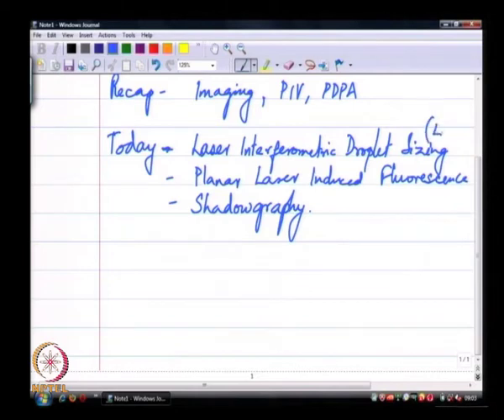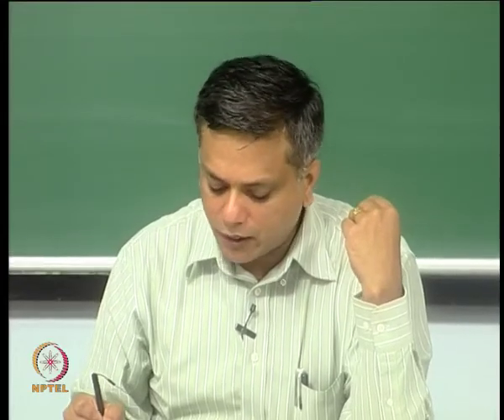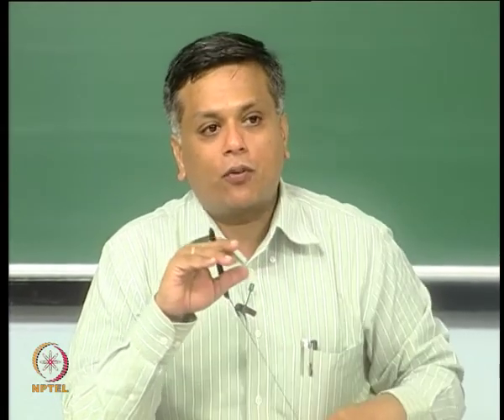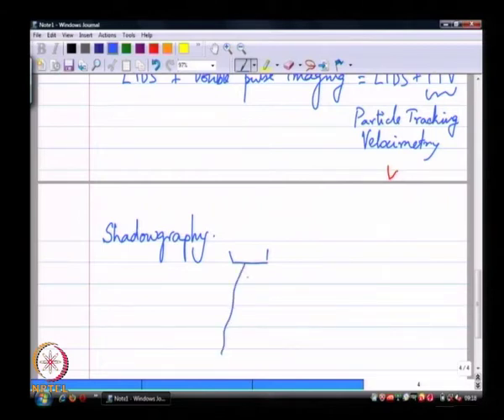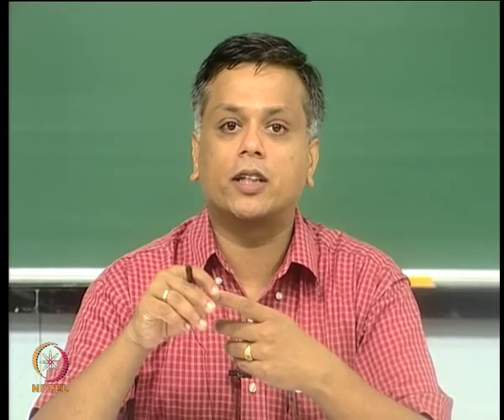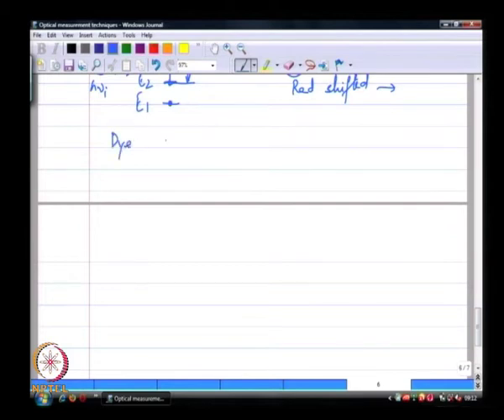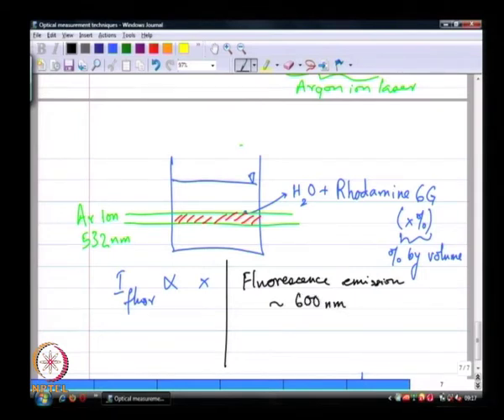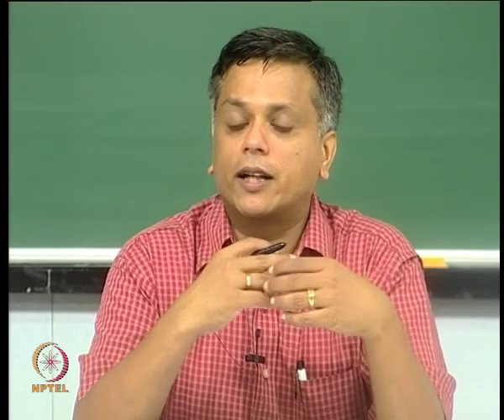Non-intrusive spray measurements techniques.